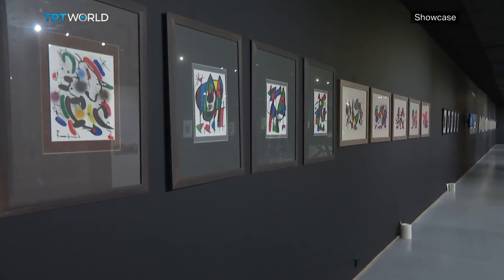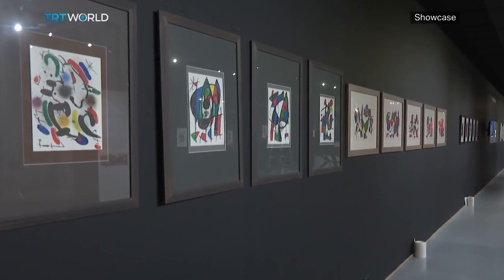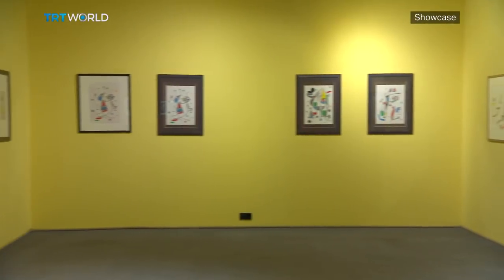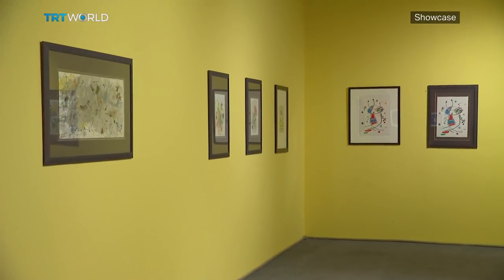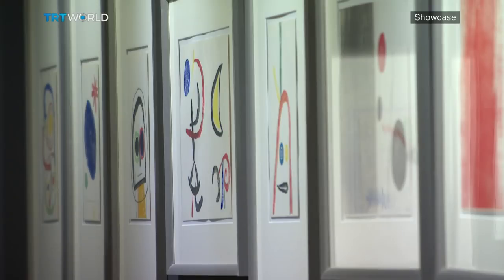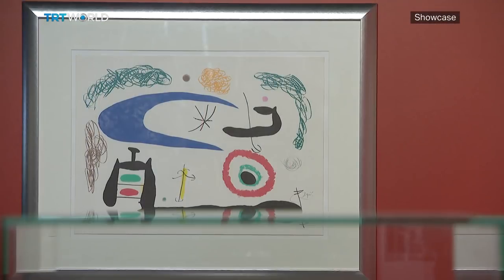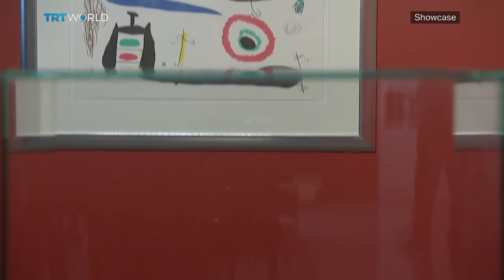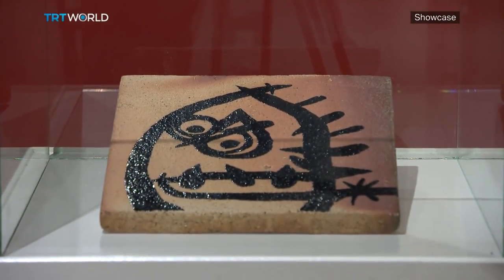Joan Miro in Istanbul | Exhibitions | Showcase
The largest collection of surrealist artist's Joan Miro's graphic works ever put on display has just opened in Istanbul. As well as hundreds of his famous lithographic designs and the machine used to create them, there's also a selection of his lesser known works. Showcase's Kerry Alexandra went to Istanbul's UNIQ Museum to see this remarkable collection, and tells us why both the work, and how its shown, will appeal to the masses.